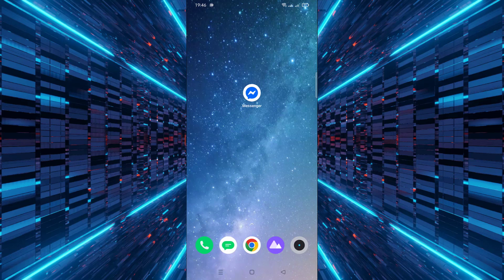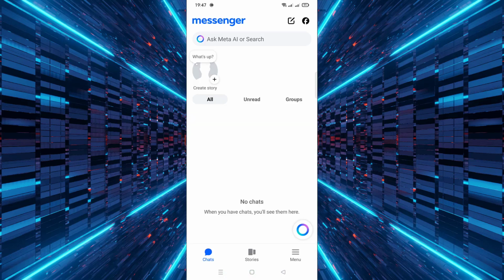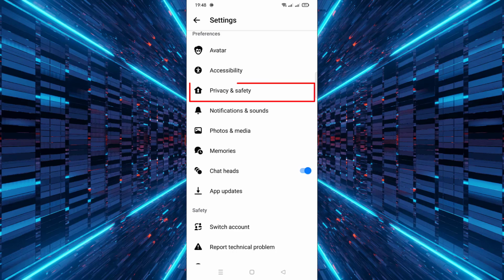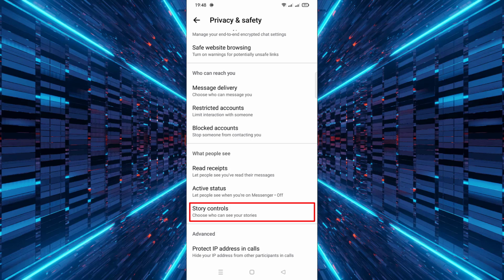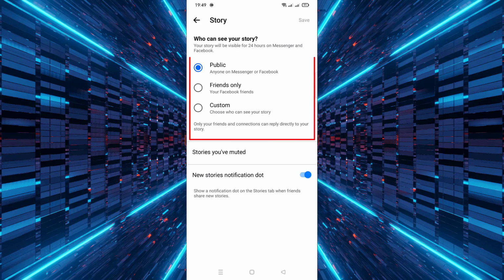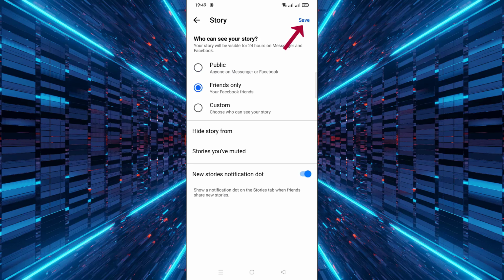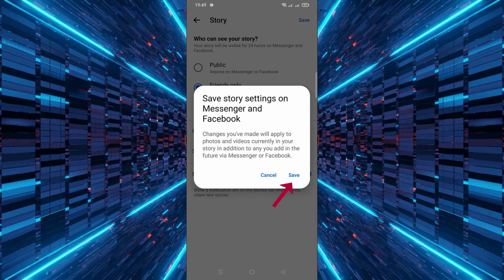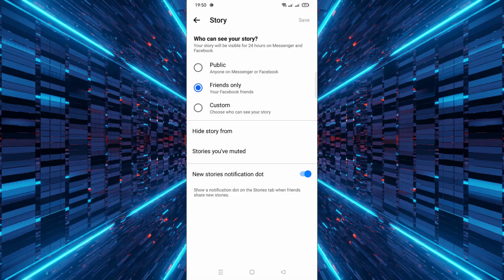How to Change Who Sees Your Story on Messenger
📱 In this video, you will learn how to change who can see your story on Messenger easily.
🔒 Protect your privacy by controlling your story audience with just a few taps.
📲 Follow the step-by-step guide to customize your story settings quickly.
✨ Whether you want your story visible to everyone, just friends, or a custom list, this tutorial has you covered.